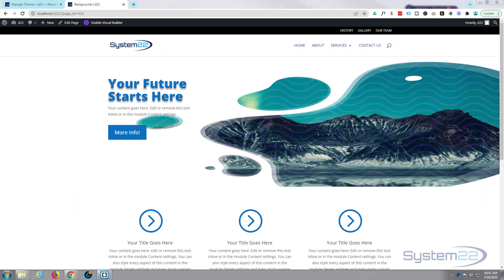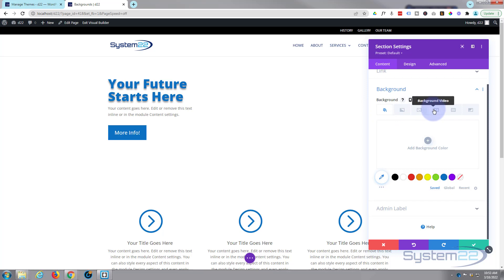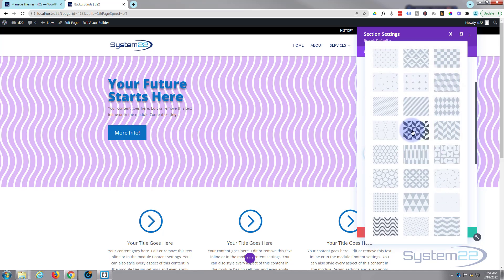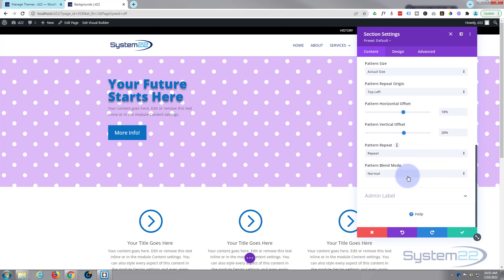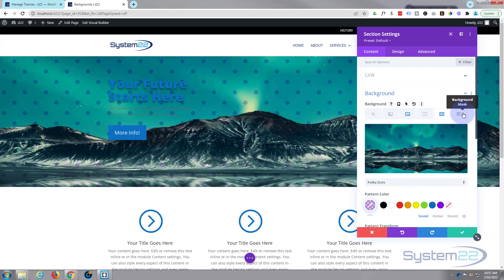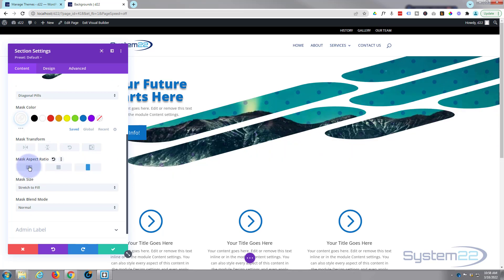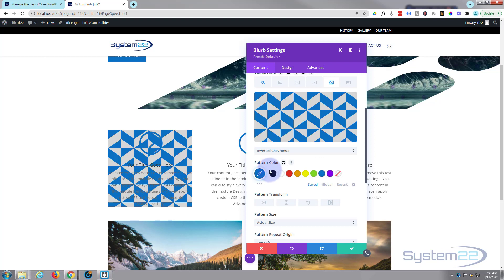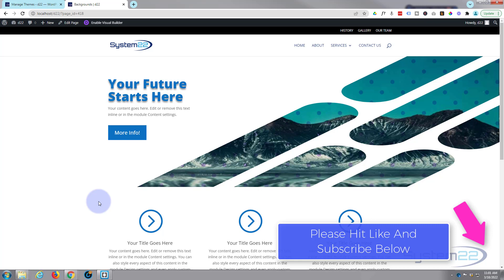Divi Theme New Background Masks And Patterns Feature 👈👈👈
Divi Theme has just released a great new feature update, background masks and patterns. Today we will be demonstrating how to use these new features by going through and adding both a pattern and a background mask to a section using the Divi theme. This feature will allow you to create some beautiful sections, rows, or even individual modules in no time at all.
This is a great feature to have on your website, and very easy to use. There are no other plugins involved in this today. So, follow along with the video and see how to use the new background masks and patterns using the Divi theme.

v=ZAO2MH0dQtk&list=PLqabIl8dx2wo8rcs-fkk5tnBDyHthjiLw

v=rNhjGUsnC3E&list=PLqabIl8dx2wq6ySkW_gPjiPrufojD4la9

SOCIAL MEDIA
Follow what I'm doing on: